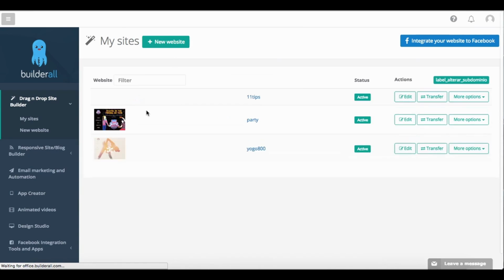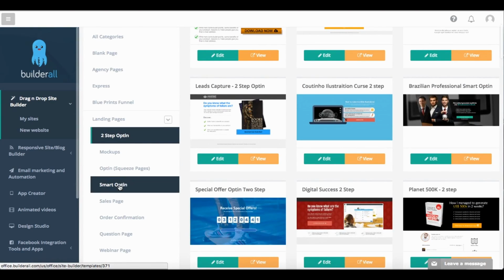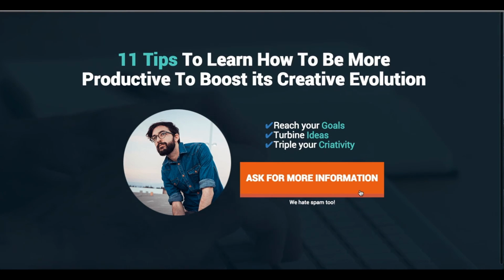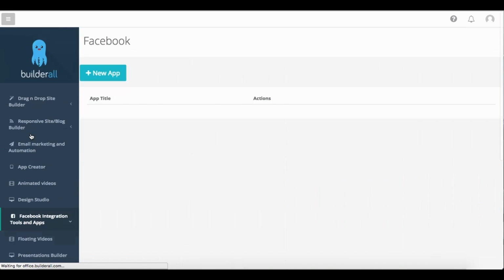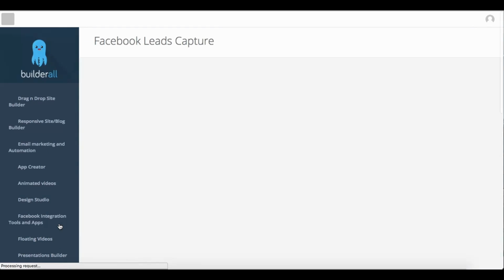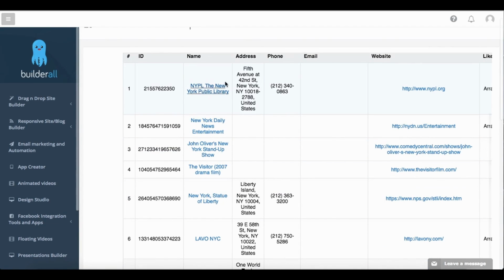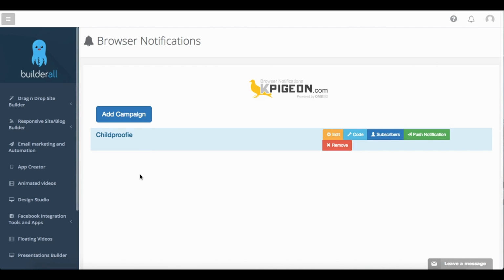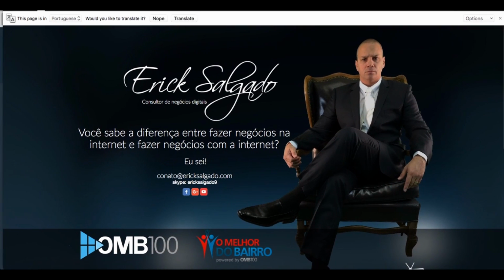How to Capture Leads 2017